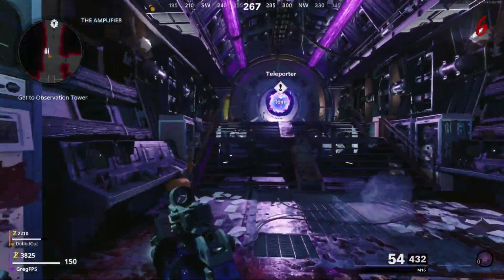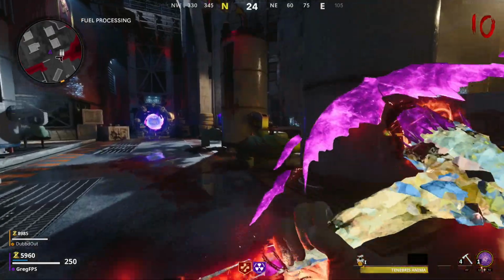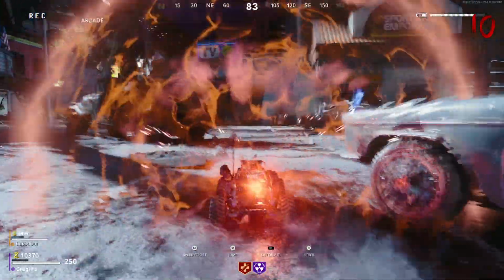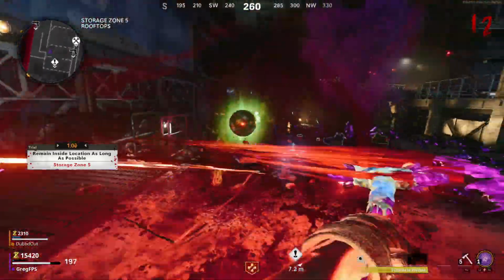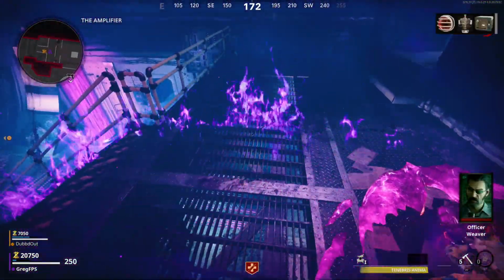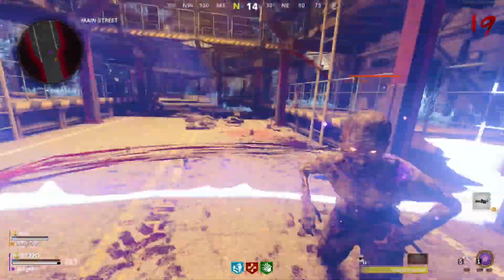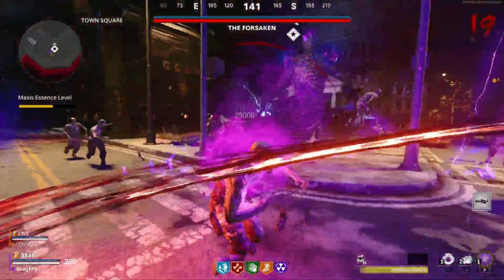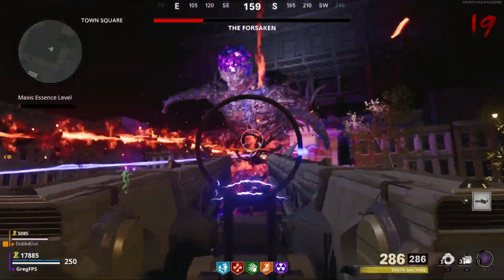FULL FORSAKEN EASTER EGG GUIDE WALKTHROUGH TUTORIAL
I really hope this video helps you guys complete the easter egg!